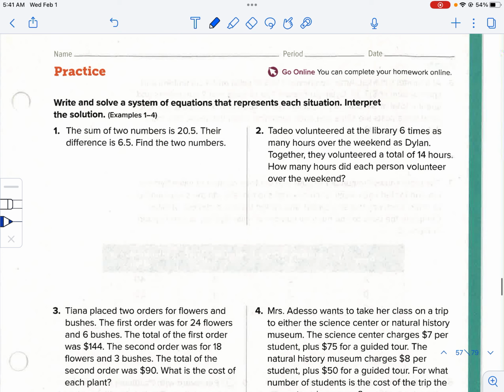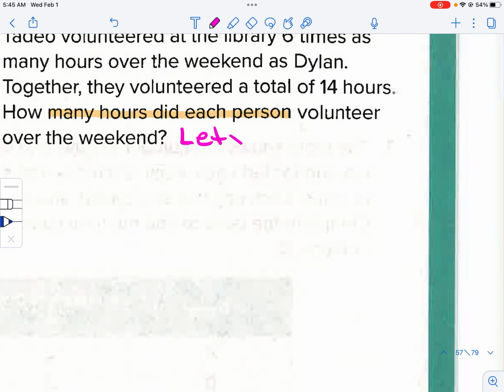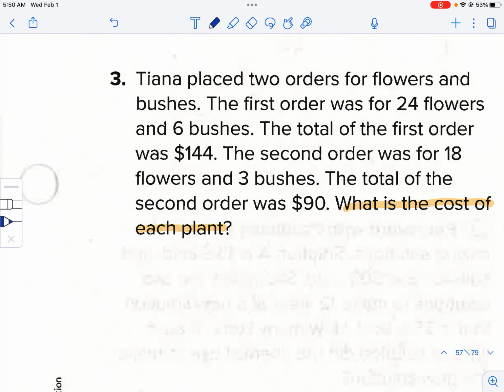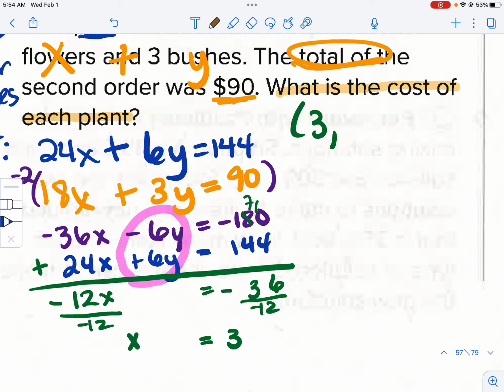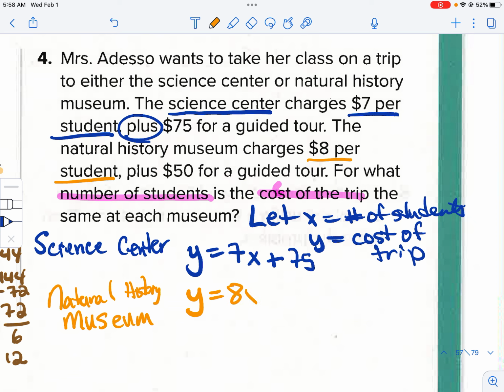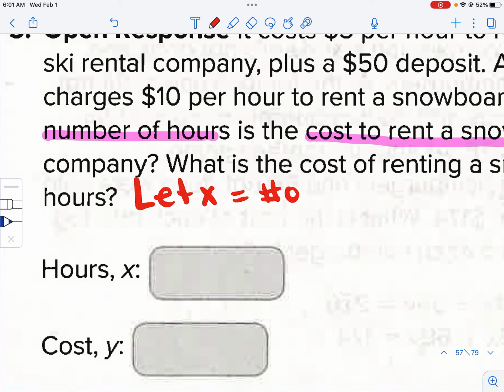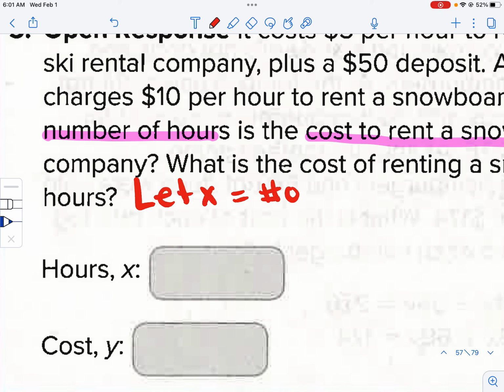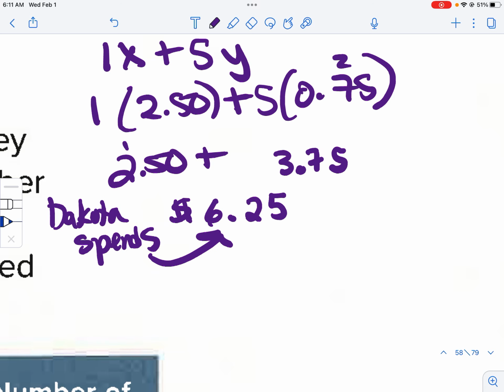6-5 Writing Systems of Equations